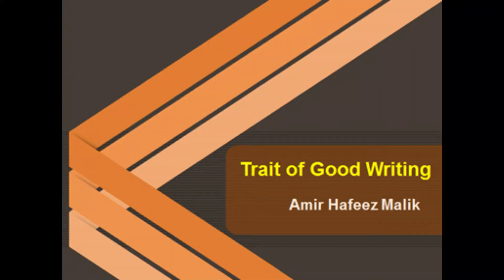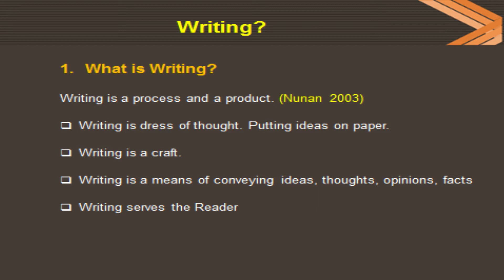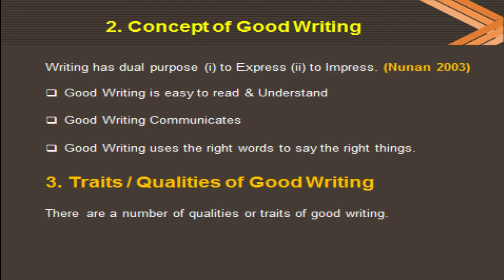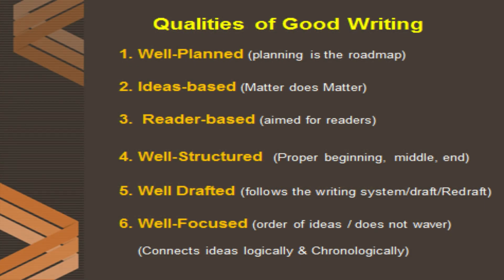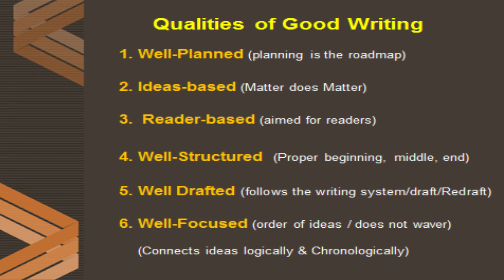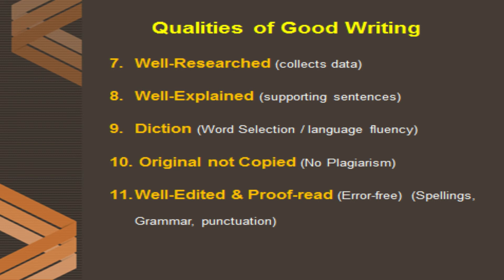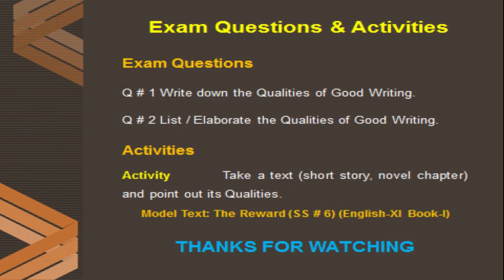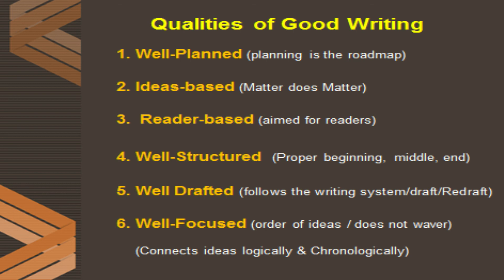Qualities / Traits of Good Writing |BS - MA| with Amir Hafeez Malik Urdu/English/Hindi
اچھی تحریر کی خوبیاں
Easy & Smart Way of Learning Qualities / Traits of Good Writing